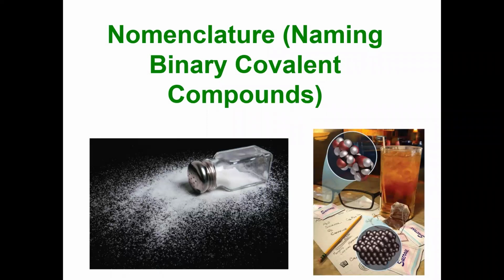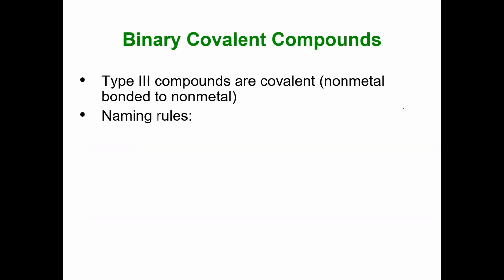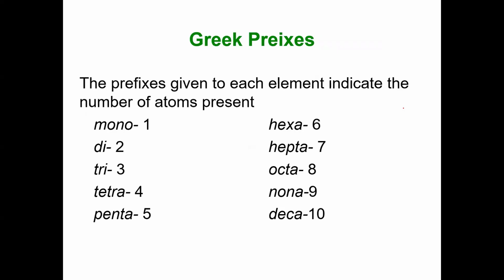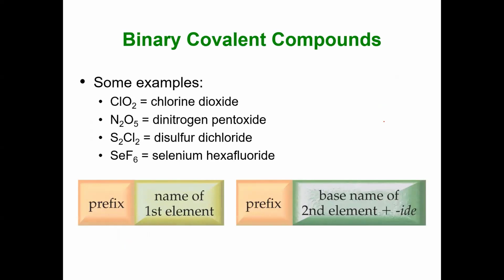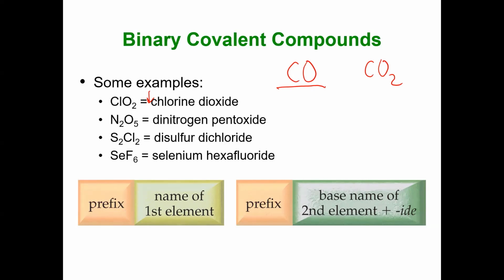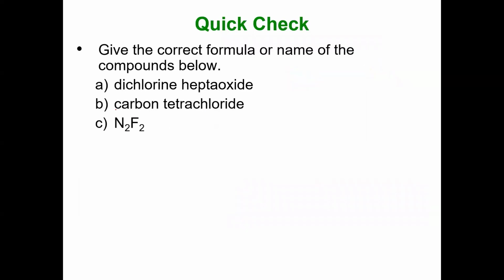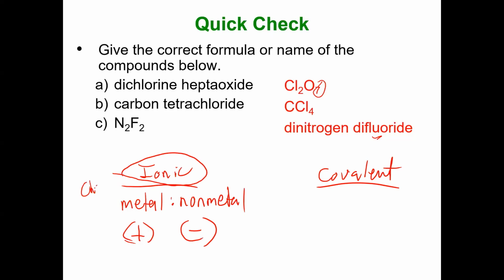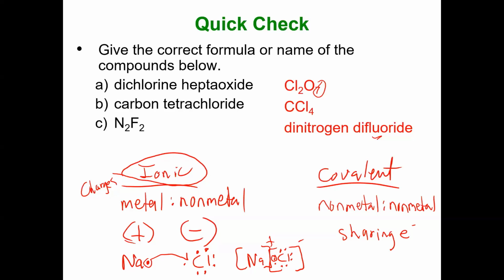How to Name Binary Covalent Compounds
In this video we go over how to name Binary Covalent Compounds.